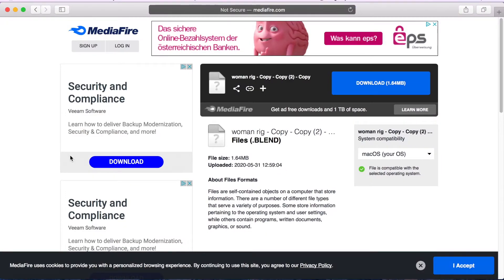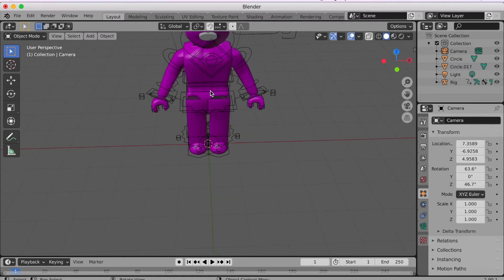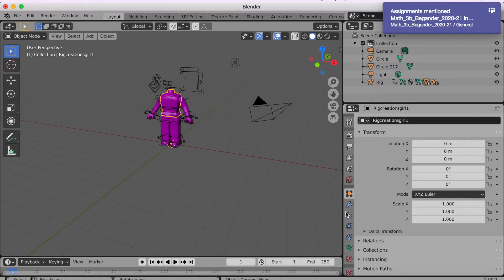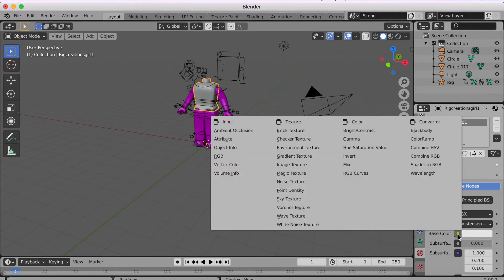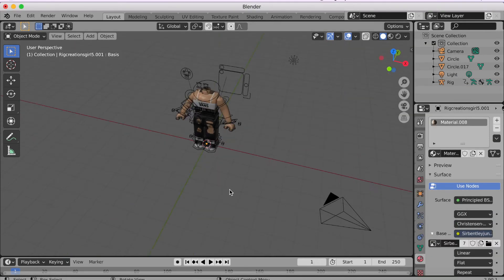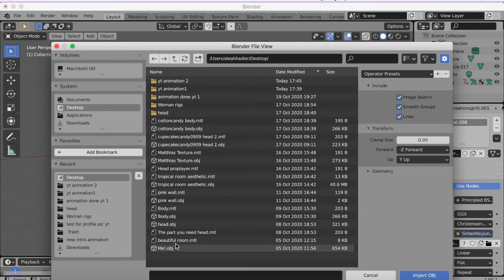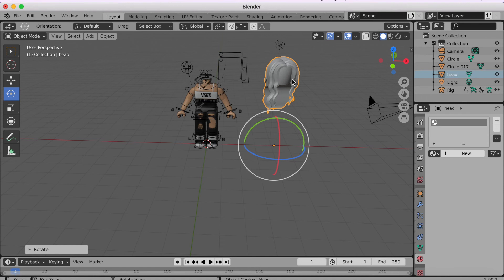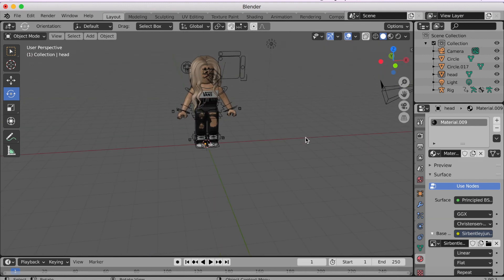HOW TO DOWNLOAD WOMAN RIG || ADD TEXTURE || Blender || Really simple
Heyyy my dudes! As you can see I've made a tutorial hope you enjoy! :D